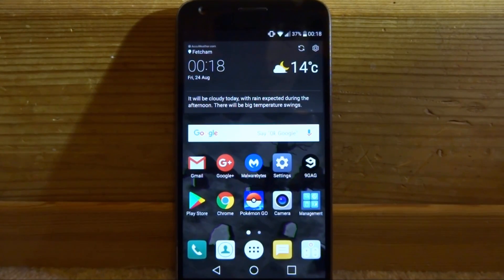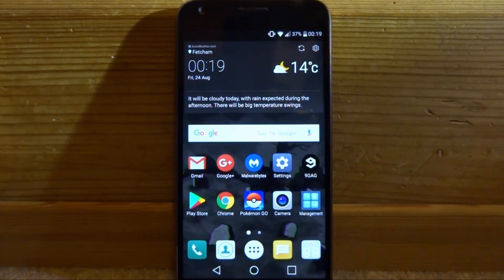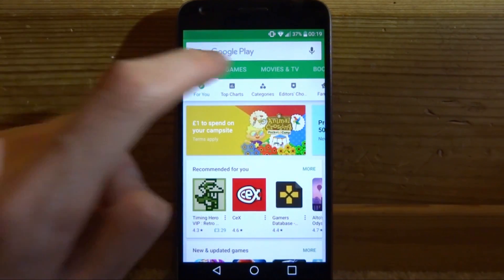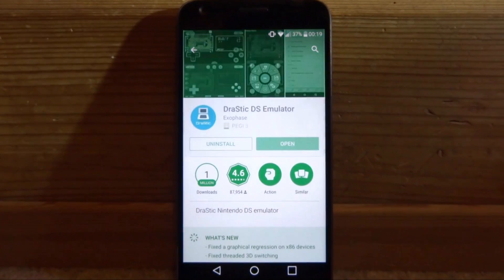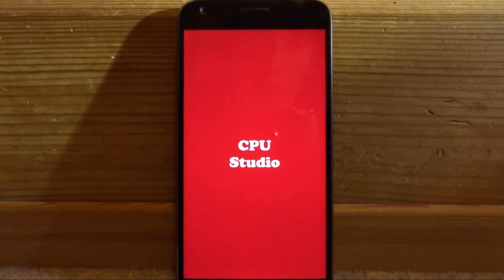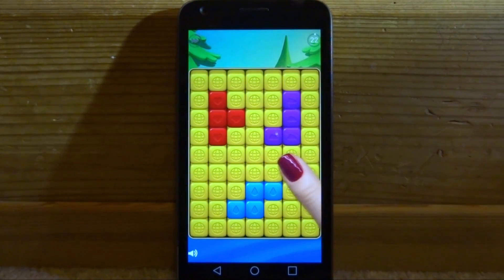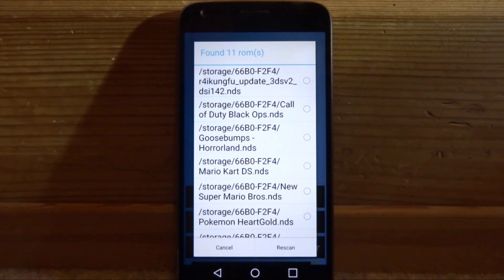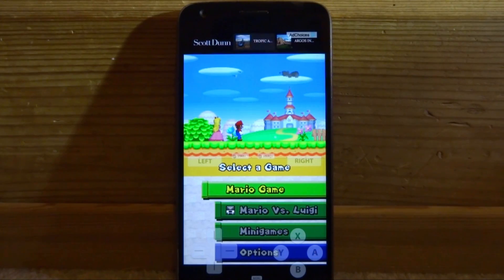The Best FREE Nintendo DS Emulator For Android!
In this video, I’ll show you guys the best free Nintendo DS emulator you can get for Android!